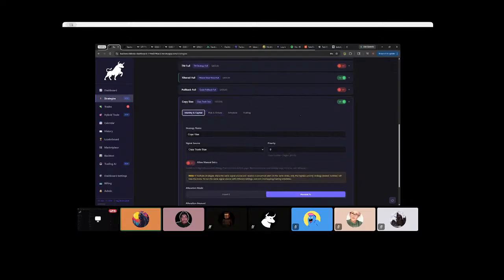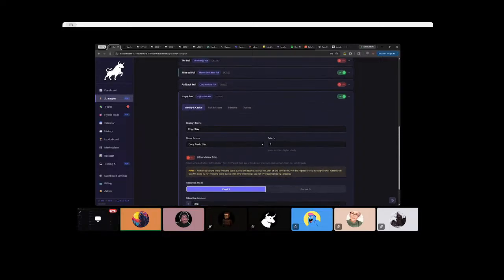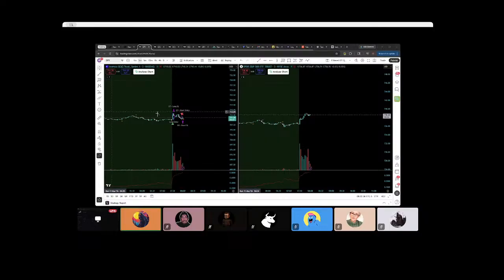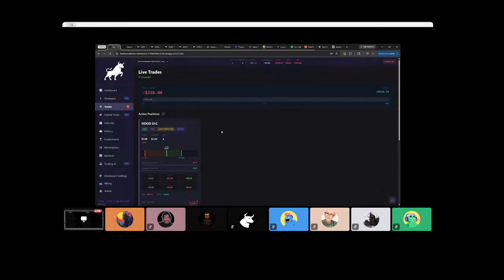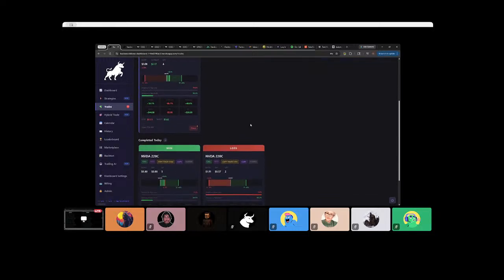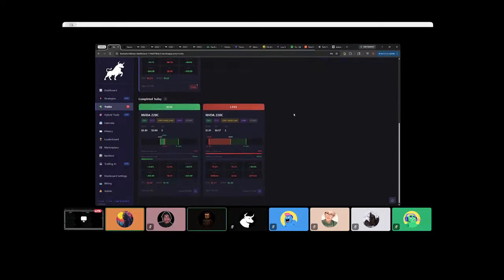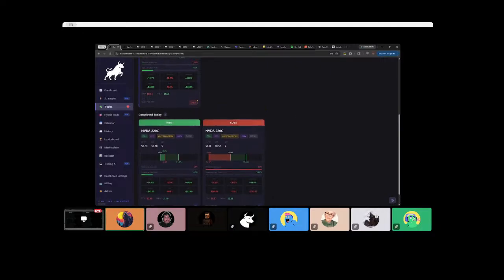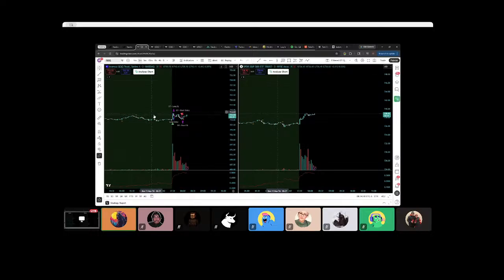LIVE: Automated Options Trading Demo + Q&A | 5/11/26 | StaxInvesting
Watch StaxInvesting's automated options trading software run live — then bring your questions. Veteran-owned, self-hosted, no hidden fees.

In this livestream I'm pulling back the curtain on the platform that's now powering 160+ traders in our community. You'll see the bot in action, walk through how it works, and get straight answers to whatever you want to ask.

What we'll cover:
• Live demo of the automated options trading software
• How the DualTrend and CS+ strategies are structured
• A walkthrough of the backtesting feature
• Community analytics — real cumulative P&L, win/loss records, trade counts
• Open Q&A — bring the hard questions

Why StaxInvesting is different:
• Self-hosted — you run it on your own device or cloud. We have zero access to your account, your broker, or your settings.
• Low monthly subscription instead of the large upfront fees competitors charge
• Active Discord community where members share trades, strategies, and wins (and losses — we're transparent about both)
• Human support from me and the team, not a chatbot
• Built by a veteran and a software engineer with 12+ years in the industry

📊 CS+ strategy copy code: STAX-F726

Drop your questions in the chat during the stream or in the comments below. See you live.

— Tyler
Founder, StaxInvesting